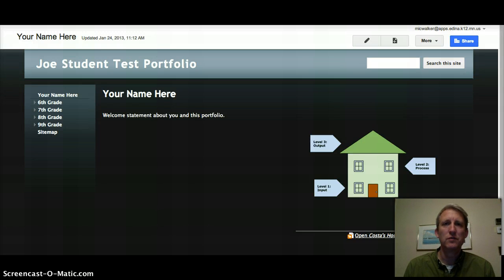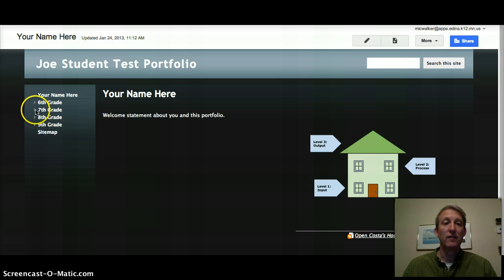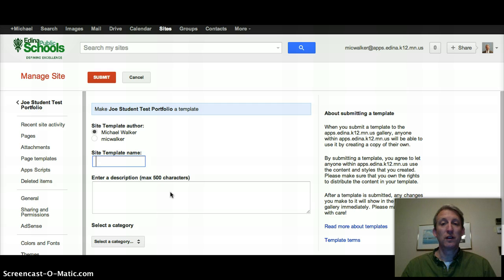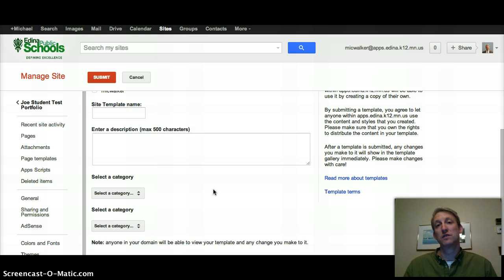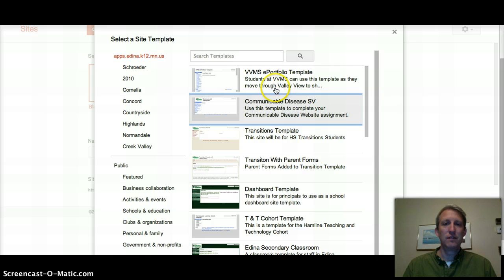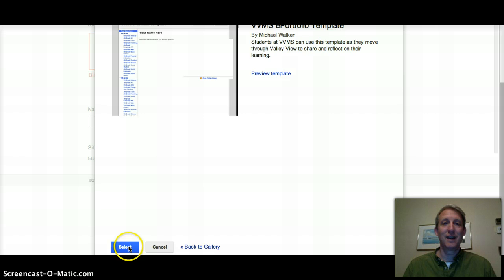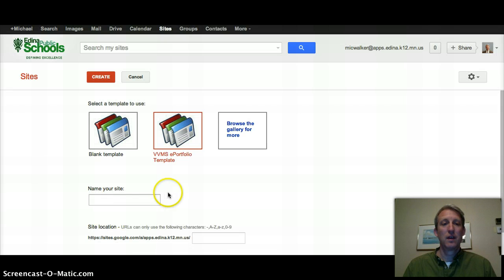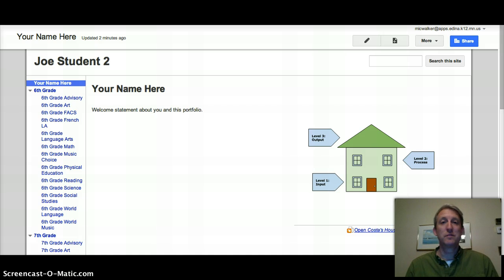Creating a Google Site Template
The steps to create a site template with Google Sites